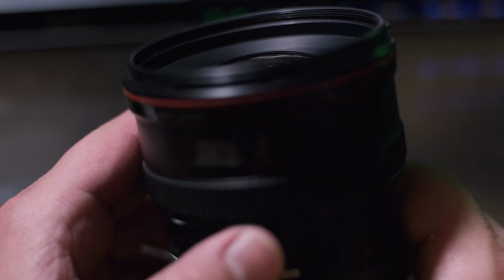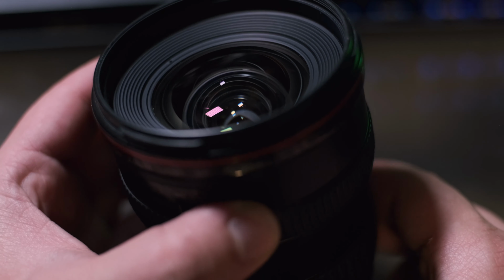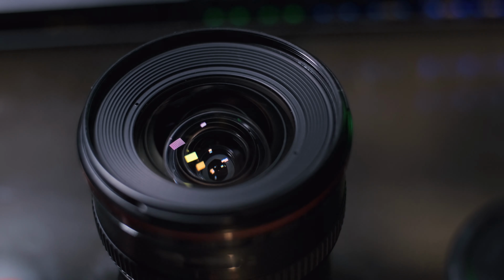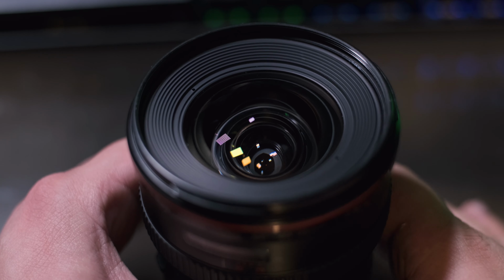*Lens Preview* Canon 20-35mm F2.8 L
can't wait to shoot more with this "oldschool" lens. I'll be putting together a more in depth review soon. thanks again for watching!